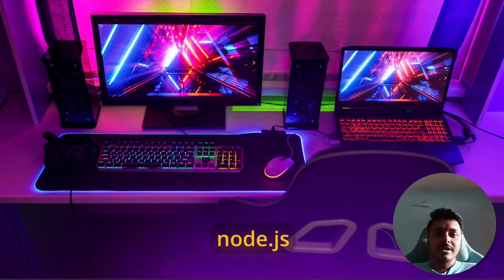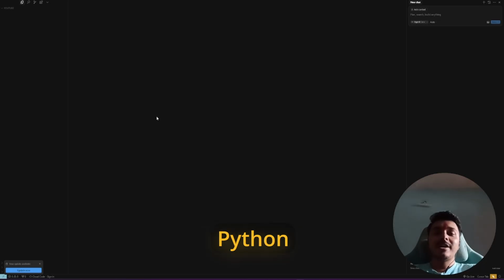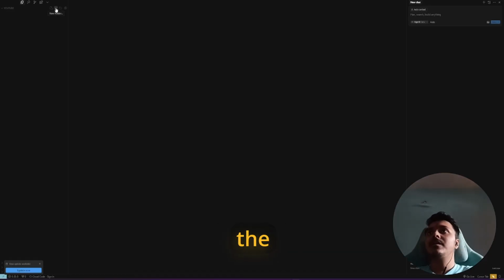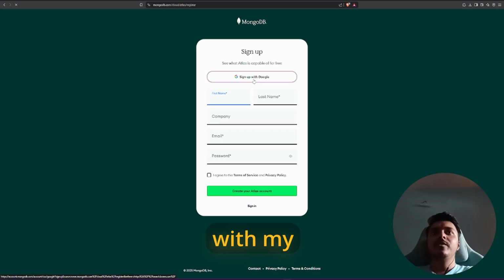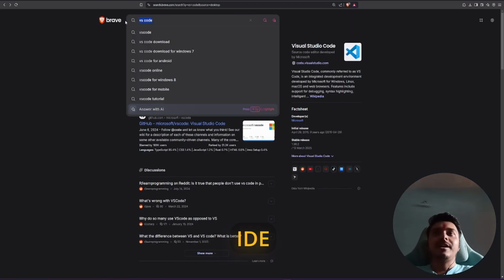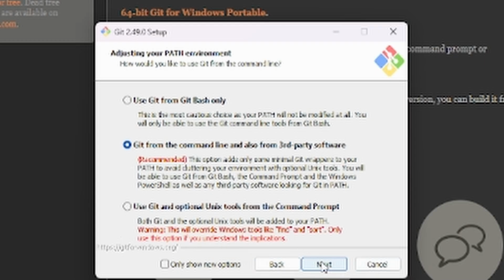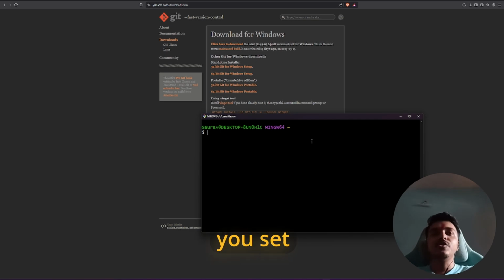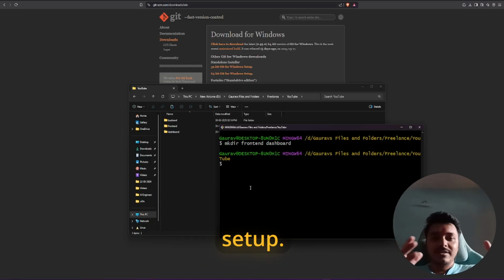STOP Making These Common Mistakes With Your Portfolio Website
STOP Making These Common Mistakes With Your Portfolio Website | Top Web Developer Reveals Best Portfolio Website Setup Techniques

Ready to build your full-stack portfolio? This tutorial guides you through setting up the perfect development environment using Next.js, TypeScript, and FastAPI. We cover everything from installing Node.js and Python to configuring VS Code and Git.

Detailed Summary:
In Video 2 of our portfolio website series, we lay the essential groundwork by setting up a robust development environment. Follow along as we install and configure all the necessary tools for building a modern web application. Whether you're a beginner or have some experience, this step-by-step guide ensures you're ready to code efficiently.

We'll cover:
- Checking prerequisites (RAM, disk space).
- Installing Node.js and NPM (including using NVM for version management).
- Installing Python and setting up virtual environments (`virtualenv`).
- Setting up MongoDB (using the free MongoDB Atlas cloud option).
- Configuring Visual Studio Code (VS Code) with essential extensions (ESLint, Prettier, Tailwind CSS IntelliSense, Python, MongoDB).
- Installing and configuring Git for version control.
- Creating the basic project folder structure (`frontend`, `backend`, `dashboard`).

Timestamps/Chapters:
(0:00) Introduction & Why Setup Matters
(0:12) Prerequisites Check
(0:35) Installing Node.js & NPM
(1:58) Installing Python & Virtual Environment
(3:45) Setting Up MongoDB Atlas
(5:19) Setting Up IDE (Cursor/VS Code)
(6:07) Setting Up Git & Configuration
(8:27) Creating Project Folder Structure
(9:19) Conclusion & What's Next

💬 Questions about the setup? Ask in the comments below!